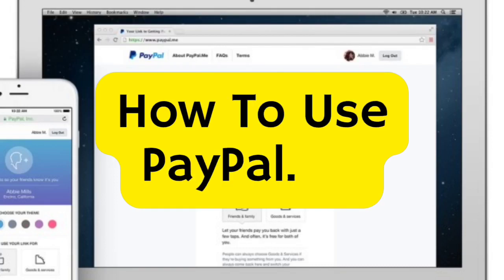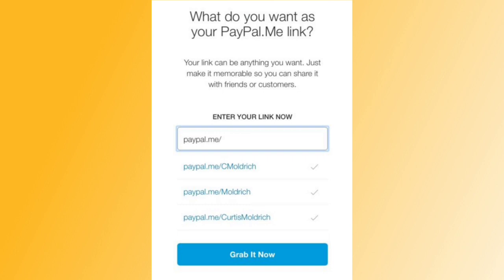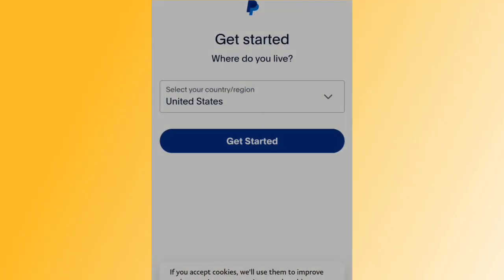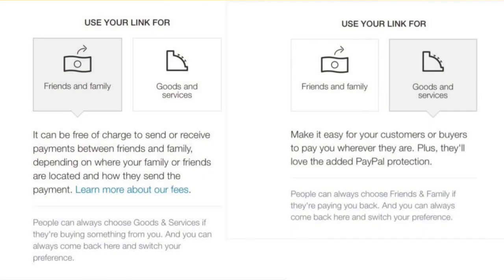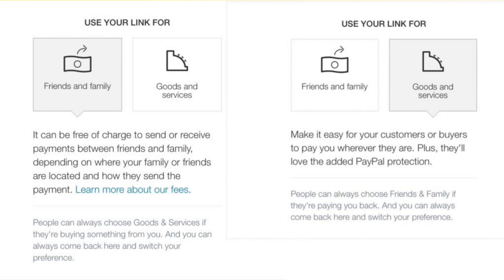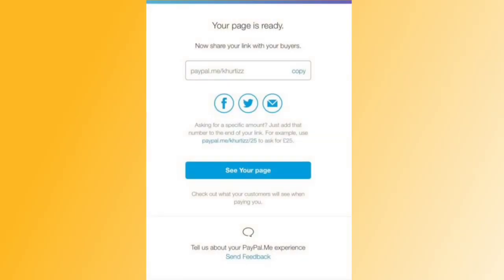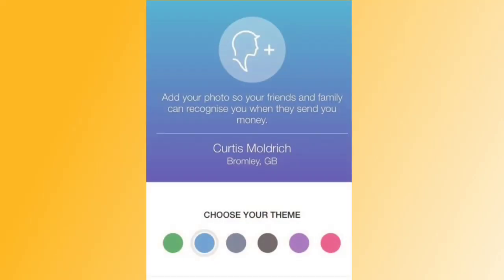How To Use PayPal.Me